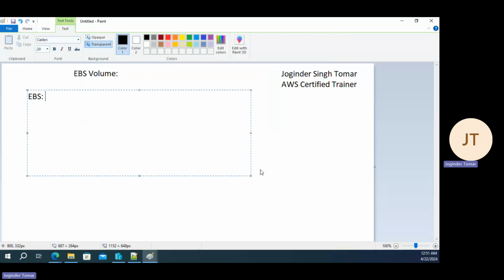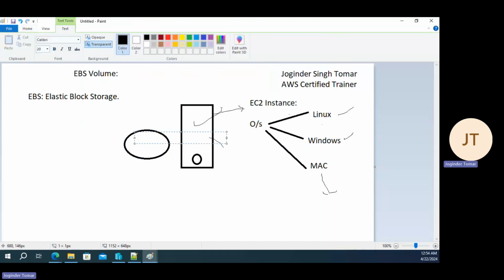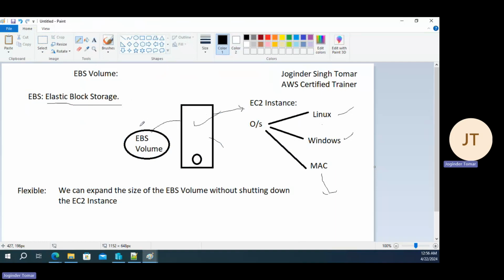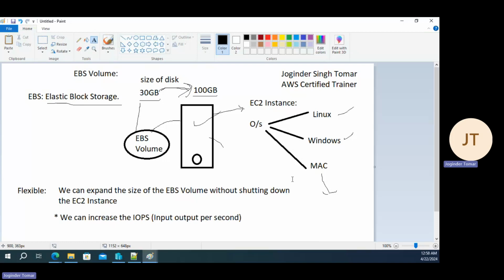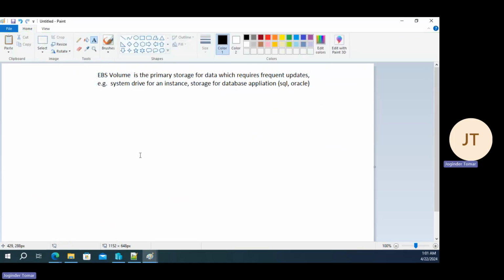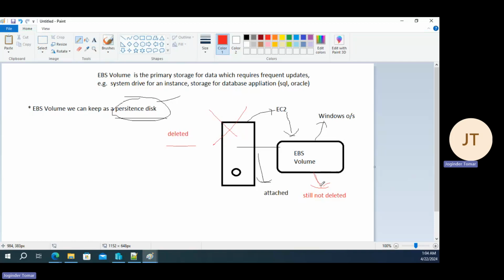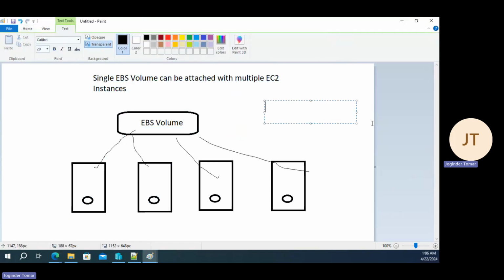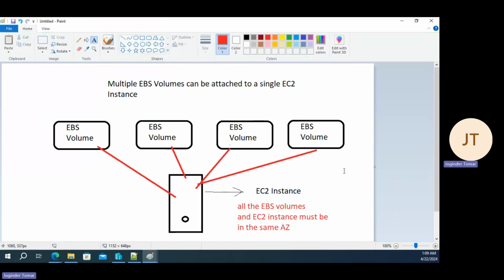EBS Volume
In this video we are discussing about EBS Volume.